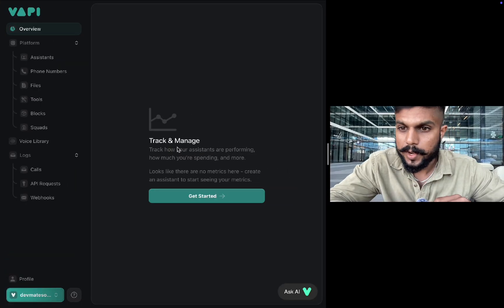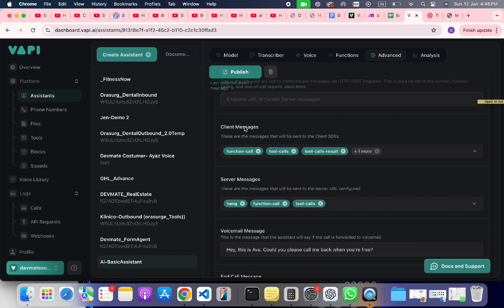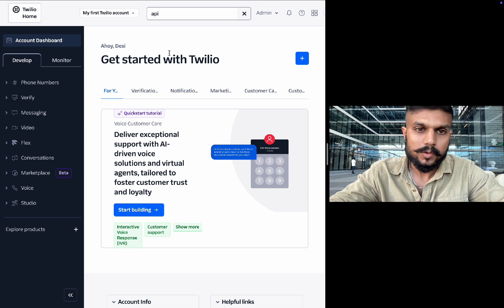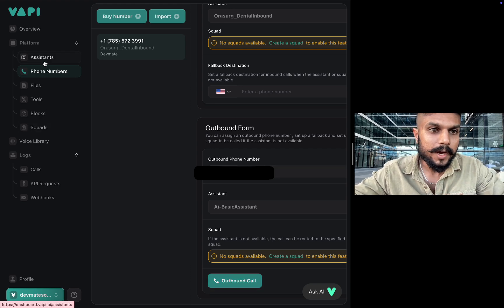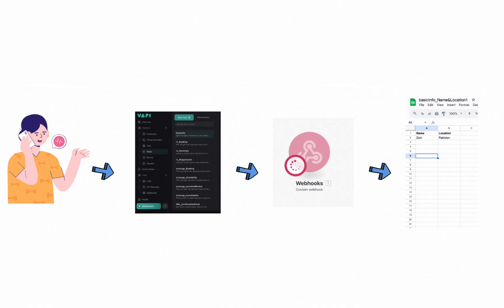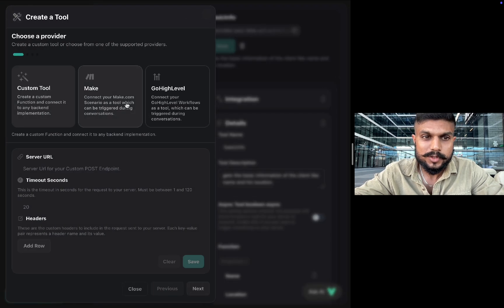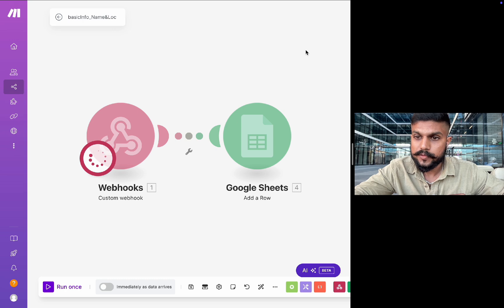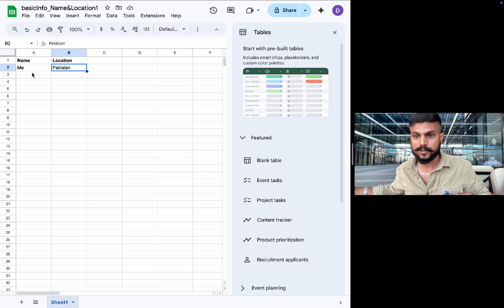Build Your FIRST AI Call Assistant in MINUTES! 🤖📞 VAPI | Twilio | Make.com | Google Sheet 🚀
⏱️ Timestamps:
0:00 - Introduction of the AI Call Assistant
1:16 - Setting Up VAPI
3:24 - Setting Up Twilio
4:29 - Connecting VAPI with Twilio
6:24 - Setting Up Make.com
7:18 - Creating and Explaining VAPI Tools
8:44 - Make.com Hook and Google Sheet Integration
10:05 - Live Demo Call
10:45 - Outro & Summary
11:28 - Final Words

Start your AI journey TODAY! 🌟 In this step-by-step tutorial, I’ll show you how to create a basic AI Call Assistant using VAPI, Twilio, Make.com, and Google Sheets—the Hello World of AI! 🤓 Perfect for beginners looking to dive into the exciting world of AI and automation. 💡

🚀 By the end of this video, you'll have the foundation to create your very own AI-powered call assistant. From there, the possibilities are ENDLESS! 🌐

📌 What You’ll Learn:
✅ Basics of AI call systems
✅ Integrating Twilio & Make.com
✅ Connecting Google Sheets for data handling
✅ Unlocking creative potential in AI automation

Instagram: @desigeek.ai/ 📸 - Stay updated with the latest in AI and tech!

LinkedIn: zain-ul-abideen-baloch-webdeveloper 💼 - Let's network and collaborate!

TikTok: @desigeek.ai? 🎥  Follow for quick AI tips and updates!

I’m always happy to connect with fellow tech enthusiasts and innovators! 🚀